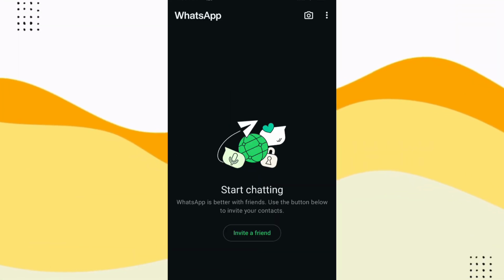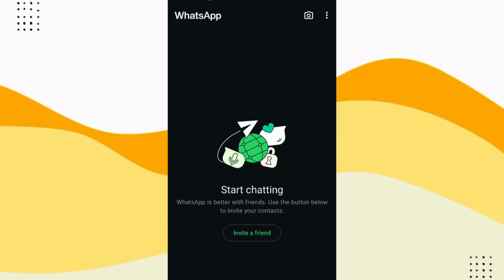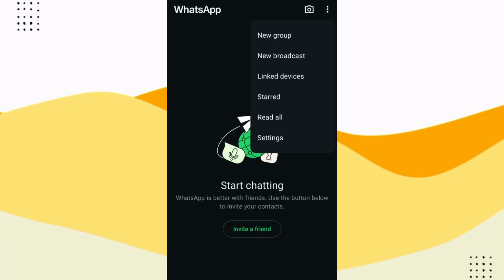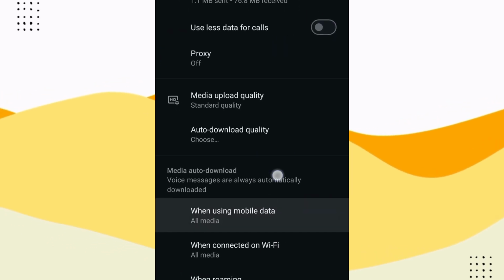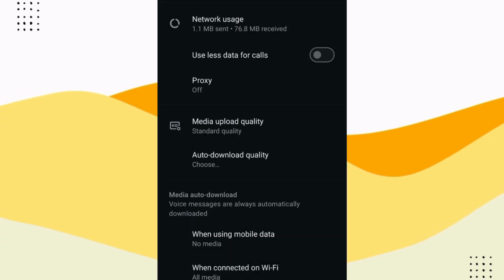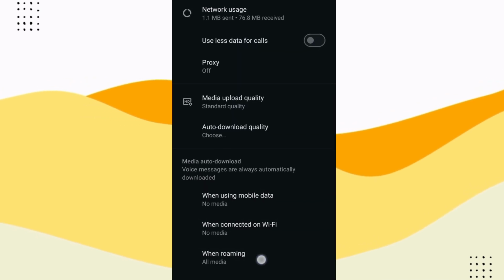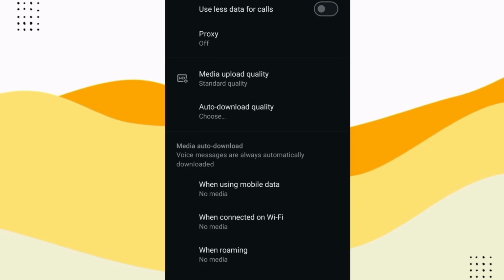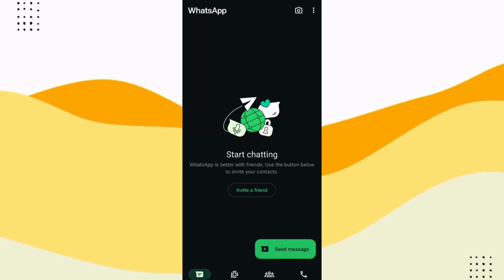How to Stop WhatsApp Saving Photos & Videos to Gallery (2026)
Is your phone gallery cluttering up with unwanted WhatsApp memes and videos?

 In this tutorial, I’ll show you exactly how to stop WhatsApp from automatically saving downloaded media to your phone's gallery.
By turning off "Media Visibility," you can keep your camera roll clean and save storage space on your Android or iPhone.

In this video, you will learn:
How to access Chat Settings in WhatsApp.
How to disable the "Media Visibility" toggle.
How to stop specific contacts from saving media to your gallery.
Steps: